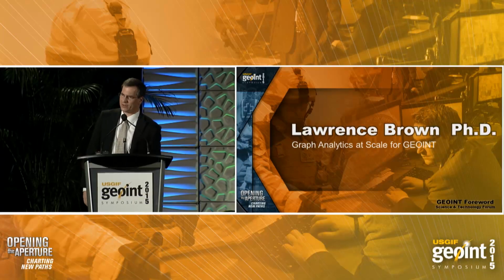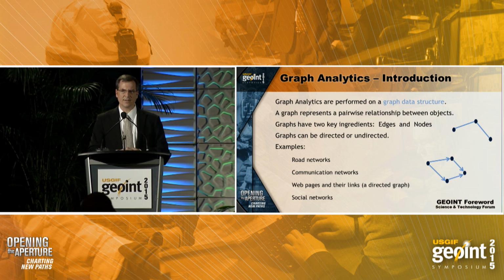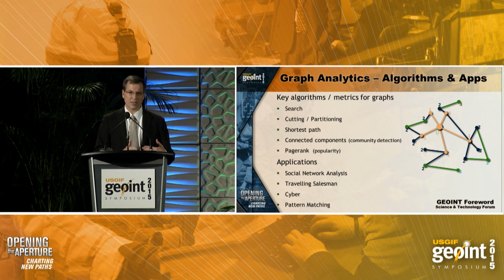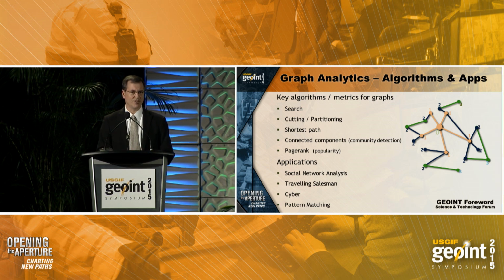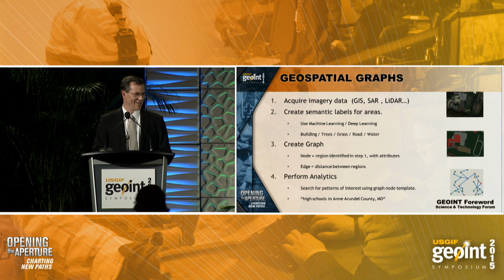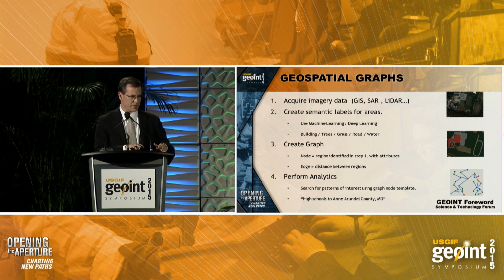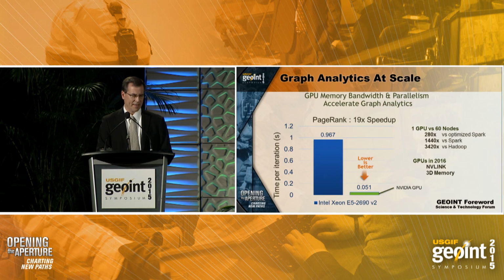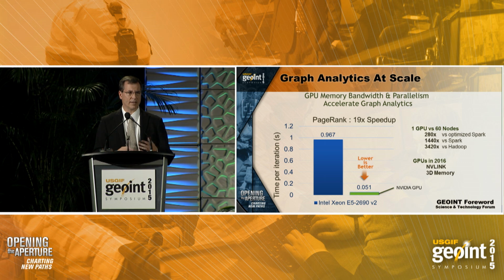GEOINT 2015 Lightning Talk: Graph Analytics at Scale for GEOINT by Lawrence Brown, NVIDIA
Lawrence Brown, Solutions Architect with NVIDIA, presents on "Graph Analytics at Scale for GEOINT" during the GEOINT Foreword Lightning Talks at USGIF's GEOINT 2015 Symposium.